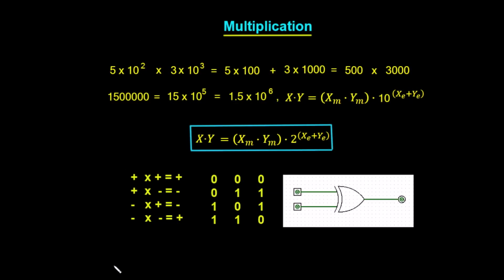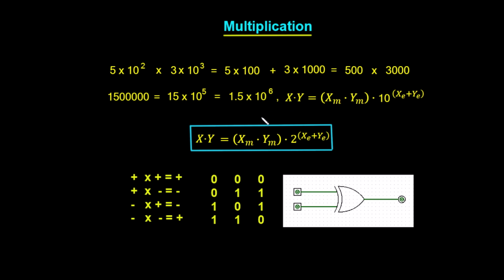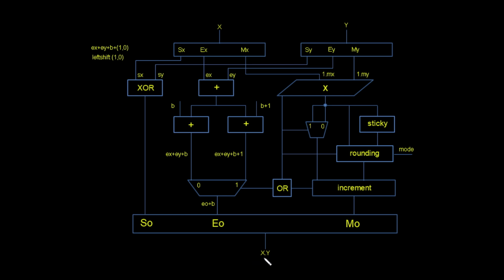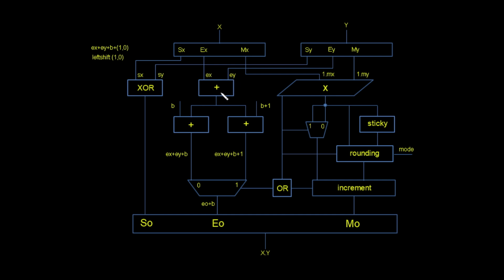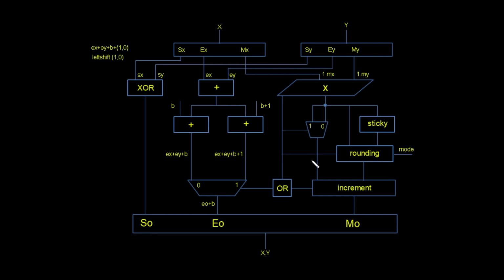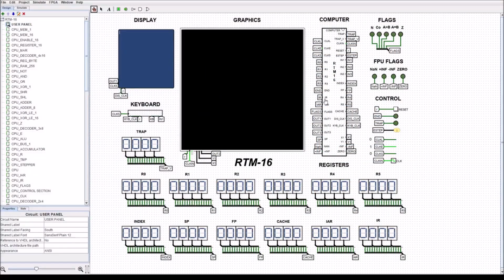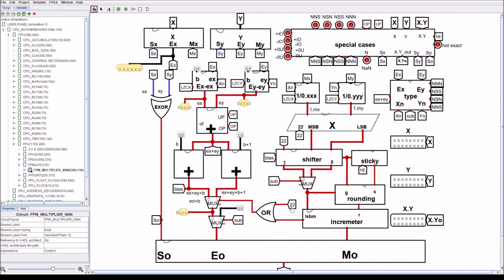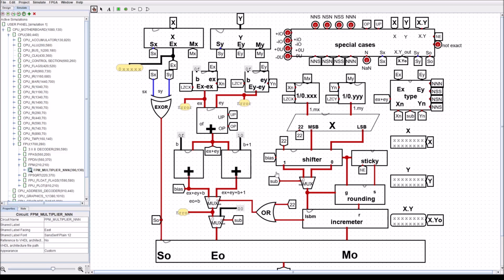Design a CPU 4 - Floating Point Multiplier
An overview of the floating point multiplier.